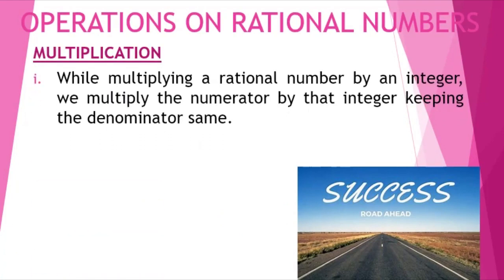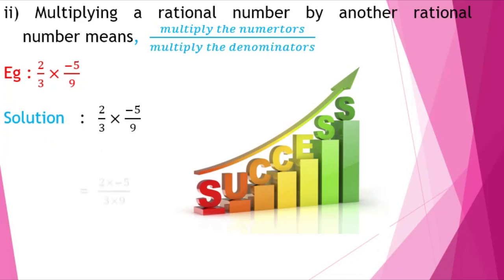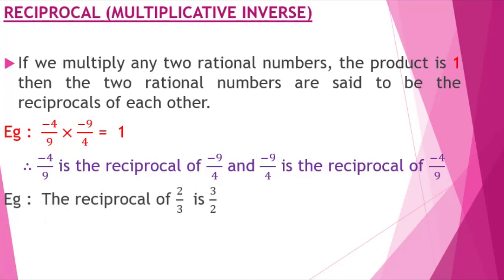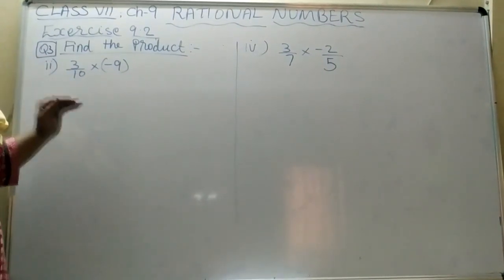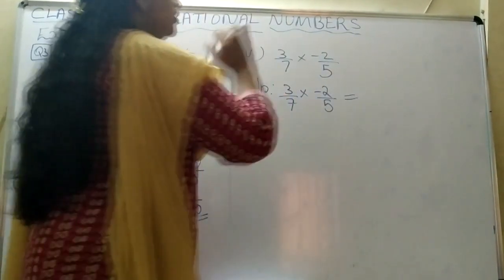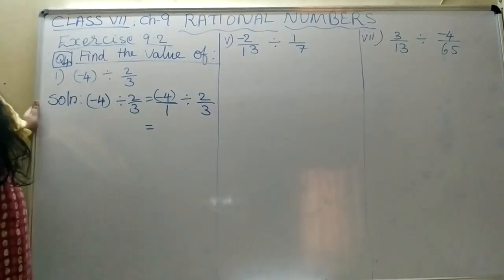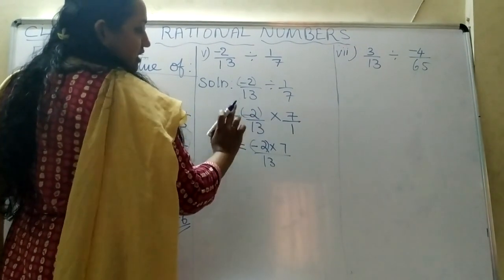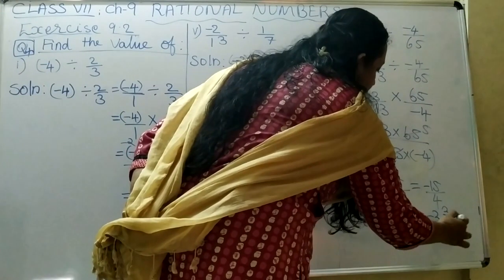CLASS 7 MATHEMATICS CH:9 RATIONAL NUMBERS (PART 4 MULTIPLICATION AND DIVISION) FULLY SOLVED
RATIONAL NUMBERS EXERCISE 9.2 ARITHMETIC OPERATIONS MULTIPLICATION AND DIVISION  OF RATIONAL NUMBERS ARE DISCUSSED WITH DETAILED EXPLANATION WITH EXAMPLES. ALSO EXERCISE 9.2 FULLY SOLVED